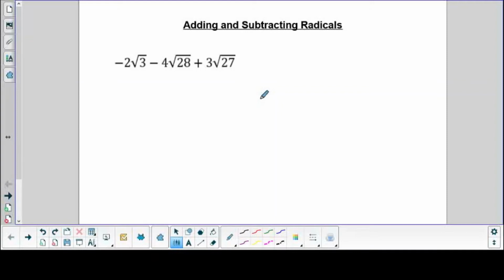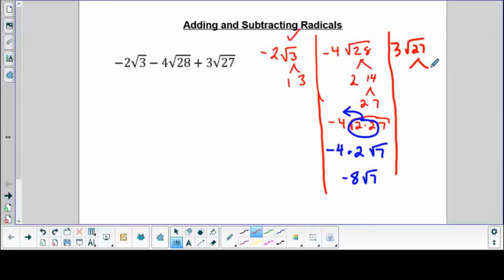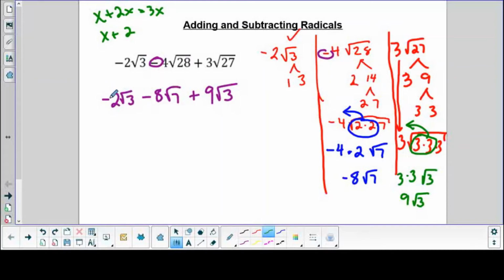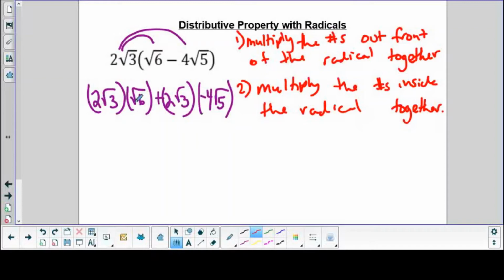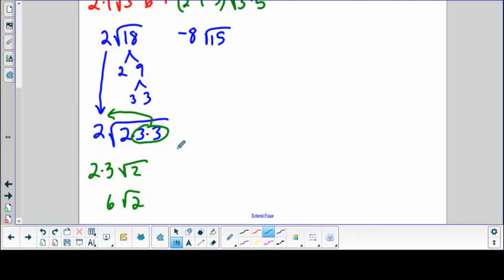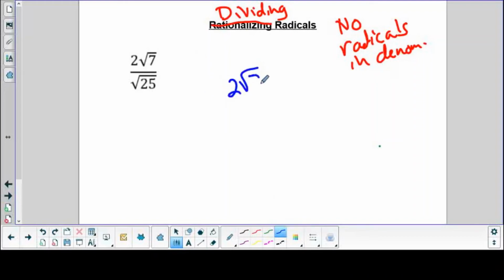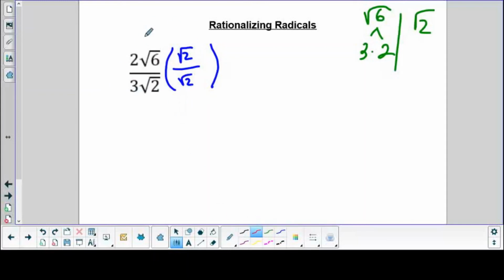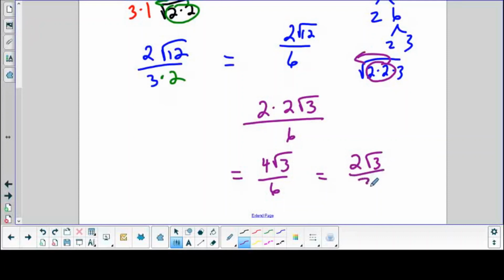Adding Multiplying & Dividing Radicals